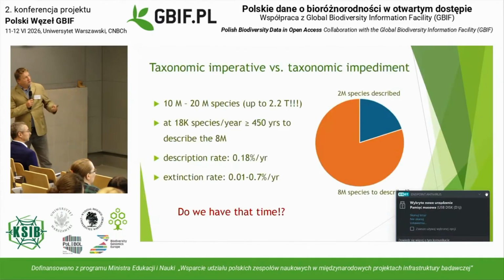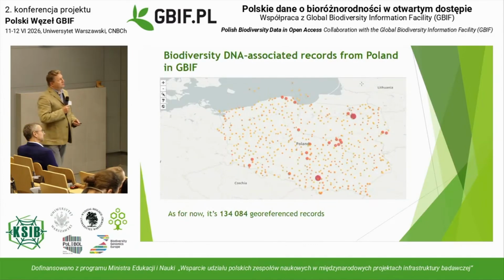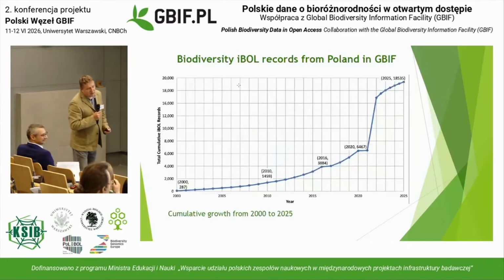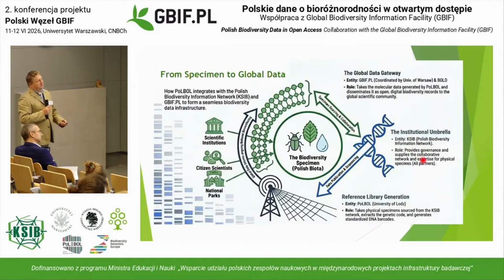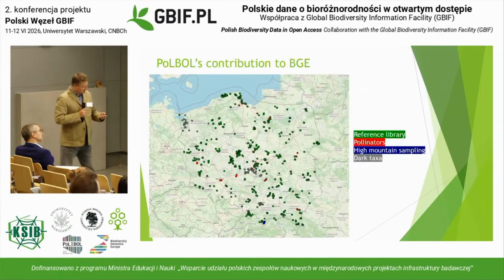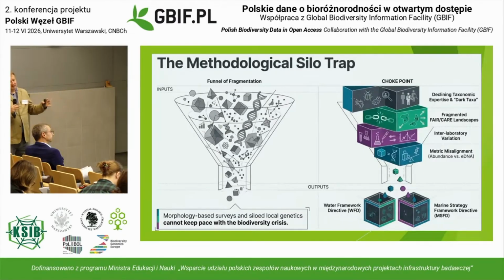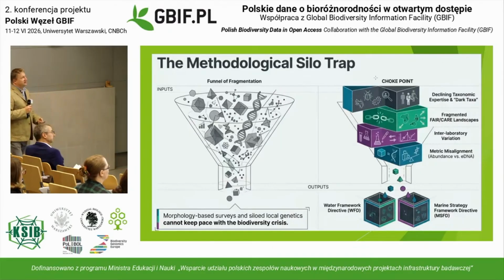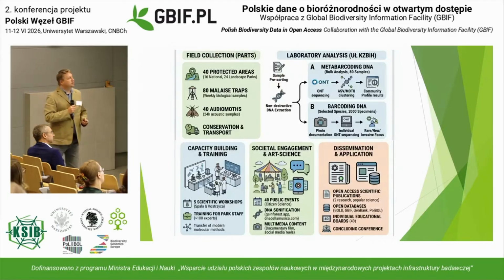1.5 GBIF globally and in Poland: Biodiversity genomics in Poland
Recording of the "Polish Biodiversity Data in Open Access.
Collaboration with the Global Biodiversity Information Facility (GBIF)"
conference organised by the Polish Network of Biodiversity Information (KSIB) and the Polish Node of GBIF in Warsaw, on 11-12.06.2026.

Session 1: GBIF globally and in Poland
Biodiversity genomics in Poland: Where we stand and where we are going
Michał Grabowski - Uniwersytet Łódzki

Wydarzenie dofinansowano z programu Ministra Edukacji i Nauki  „Wsparcie udziału polskich zespołów naukowych w międzynarodowych projektach infrastruktury badawczej”